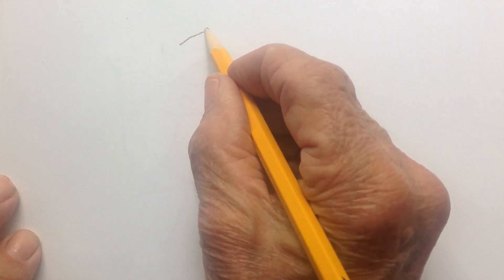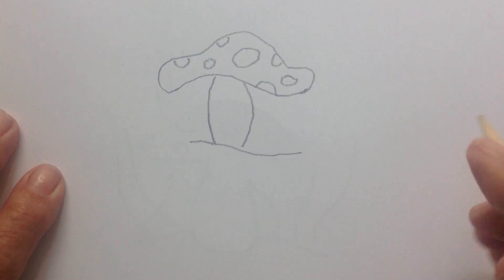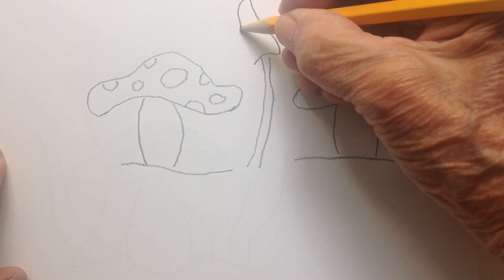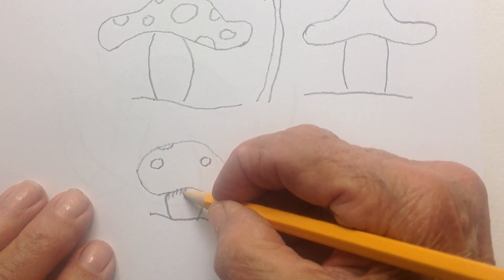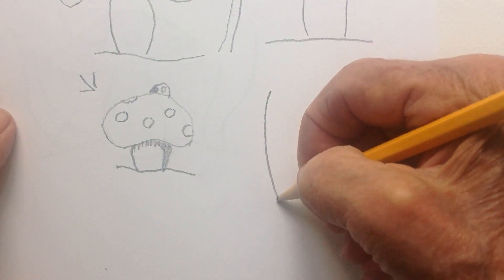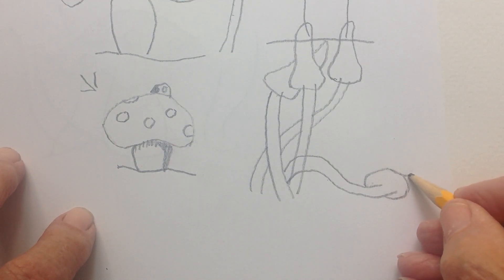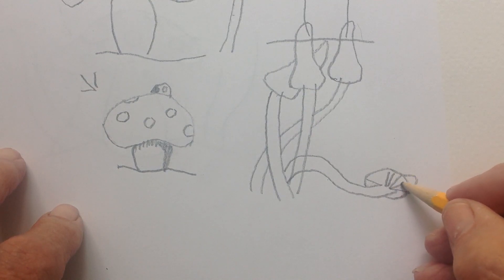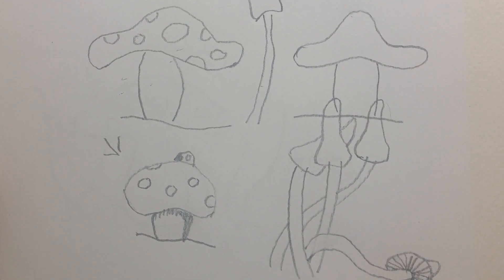Keep it simple video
Take simple shapes and make mushrooms of various shapes and sizes.  A short lesson in foreshortening as well.